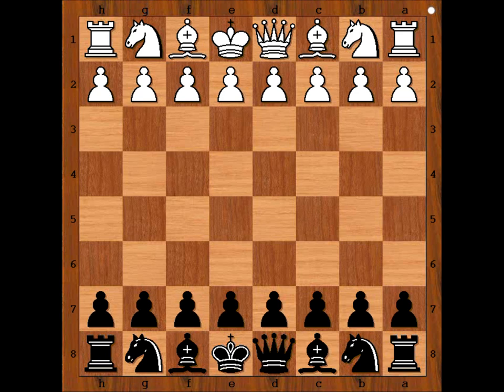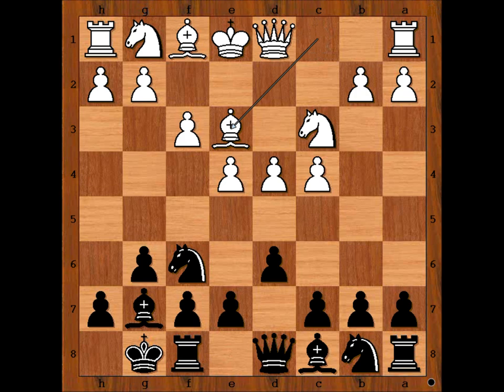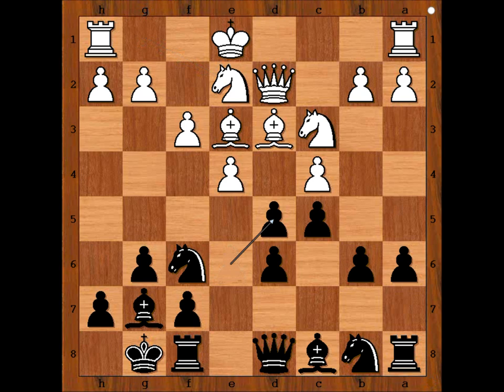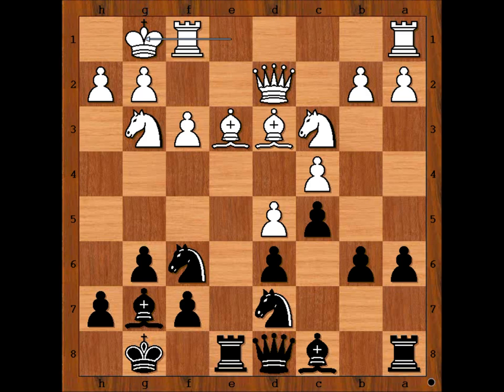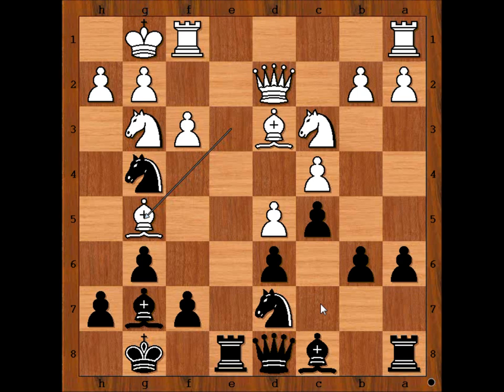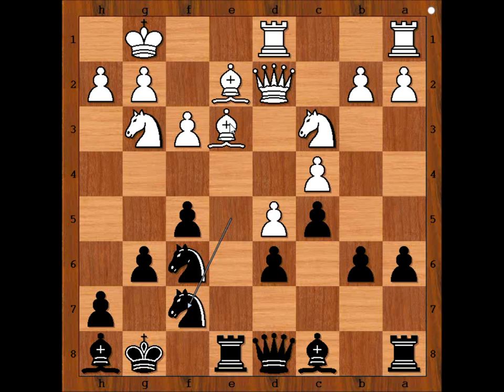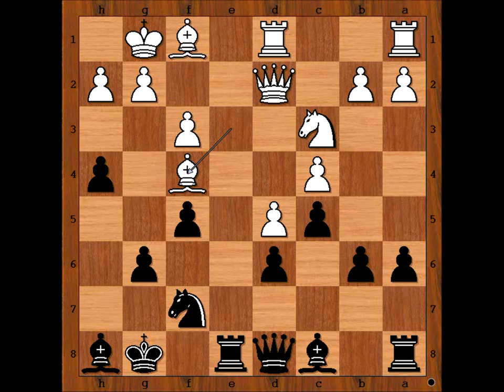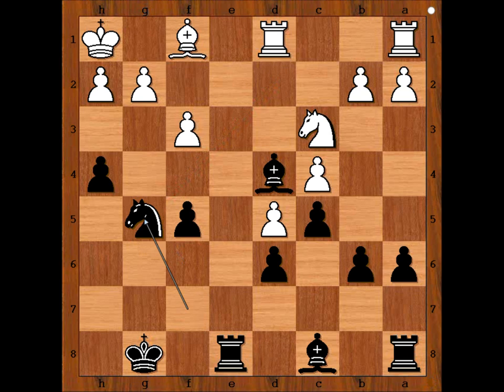Tamburini vs Botvinnik Leipzig GE 1960